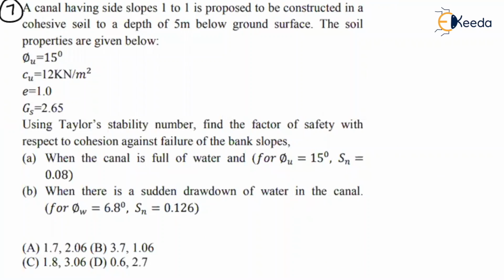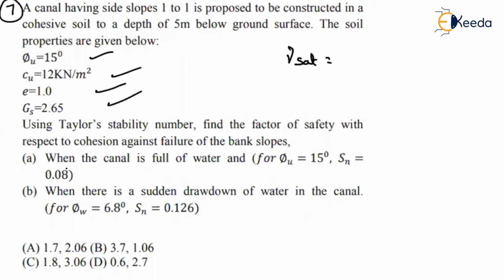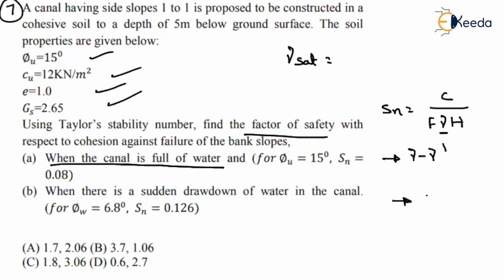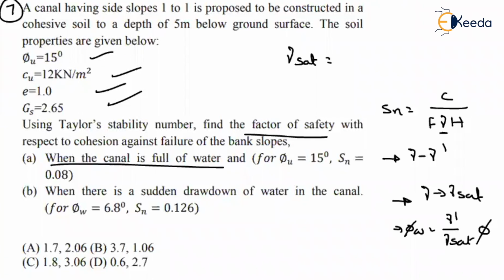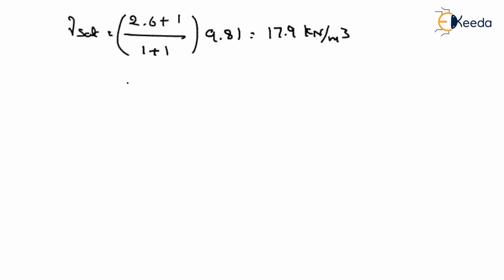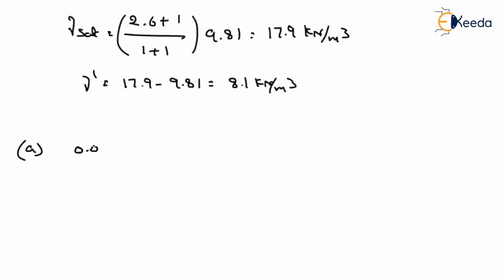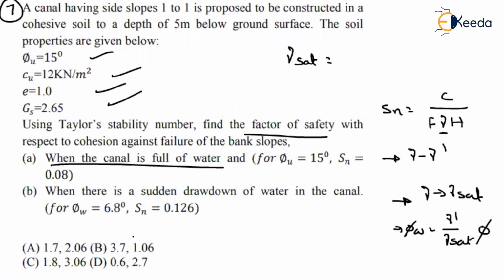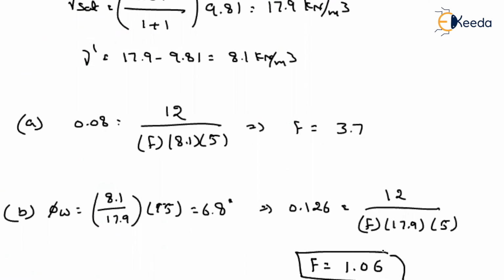Numerical -7 Stability of Slopes | GATE Previous Year Questions of FE |Geotechnical Engineering GATE